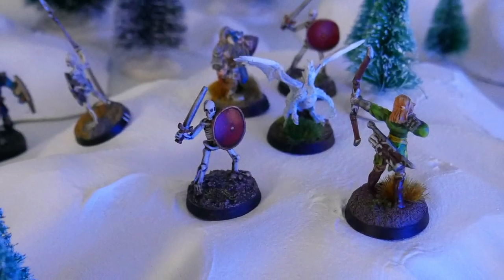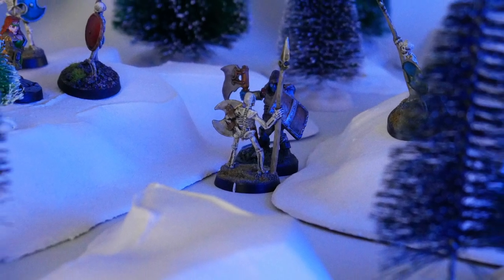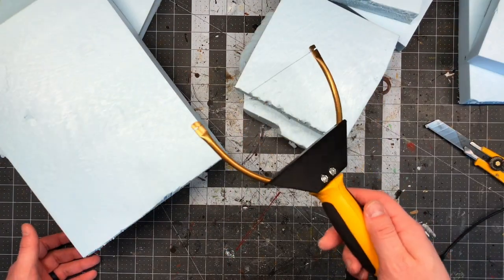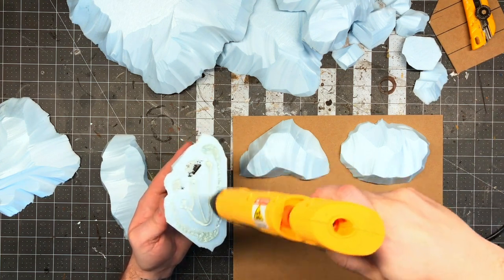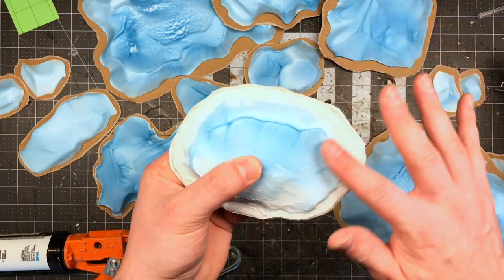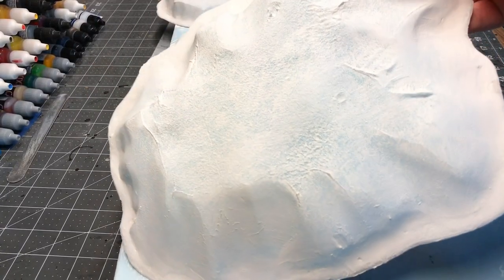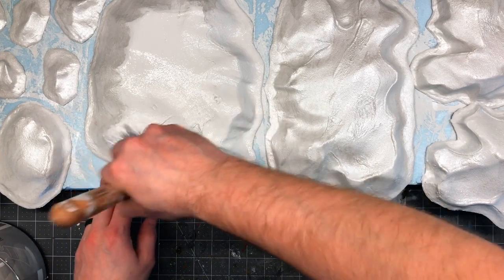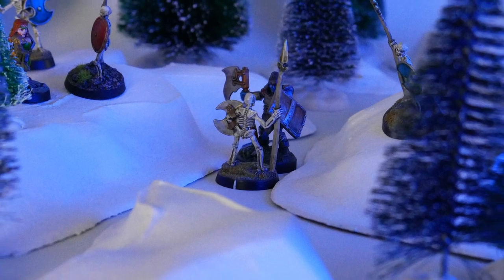❄️Easy Modular Snow Hills for D&D and Tabletop Games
In this episode I start the main pieces for my snow terrain set, modular snow hills. I approached this in a way focused on simplicity and durability. I completed the build without using snow flocking or texture paste as part of the finish work. This way they would be more durable and less likely to shed and get damaged over time.

PICK UP THE TOOLS & MATERIALS USED IN THE BUILD

HOTWIRE FOAM FACTORY SCULPTING TOOL
(Canada KIT)

ALEX PLUS ACRYLIC LATEX CAULKING